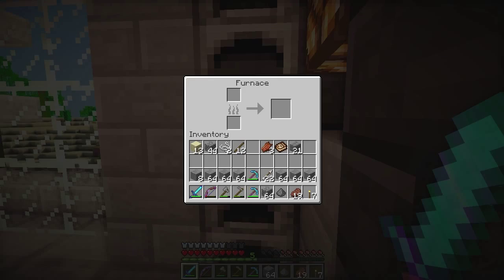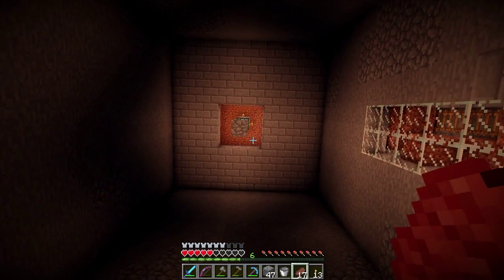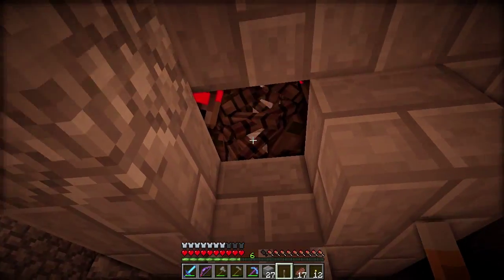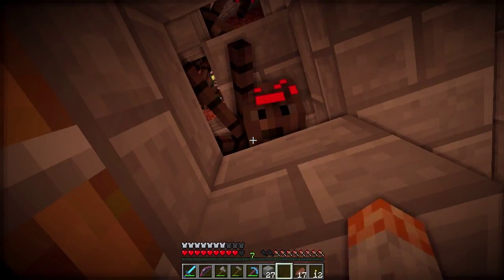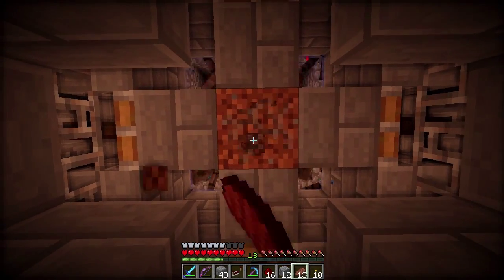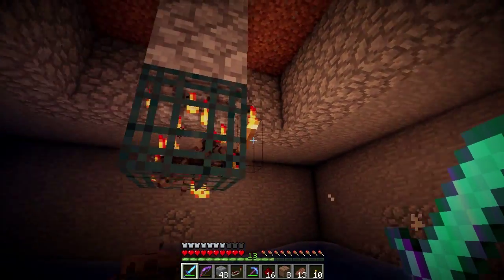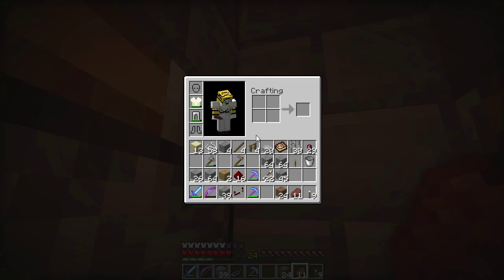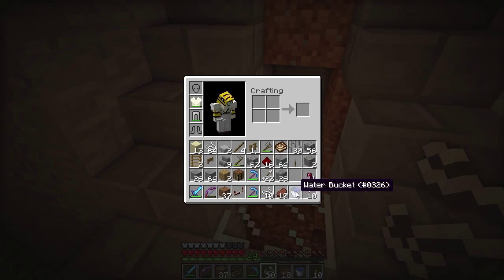Minecraft - Dinosaur Mine - #31 - Spider Farm 2.0